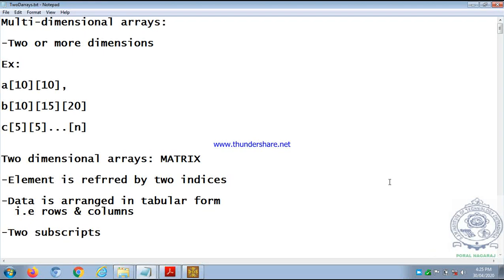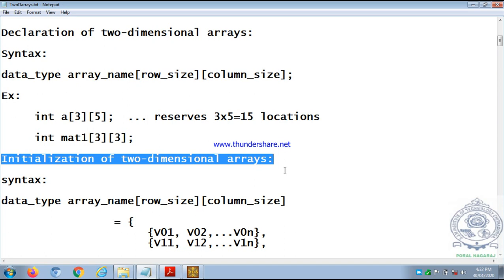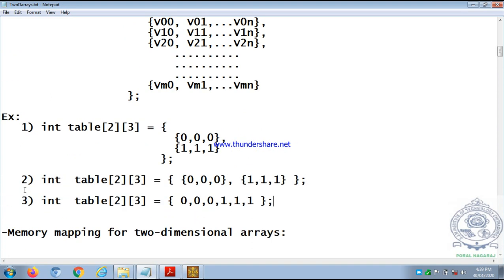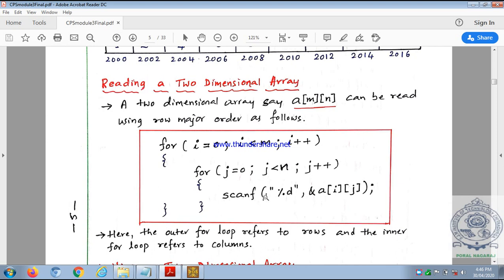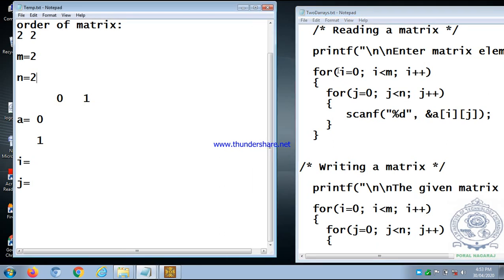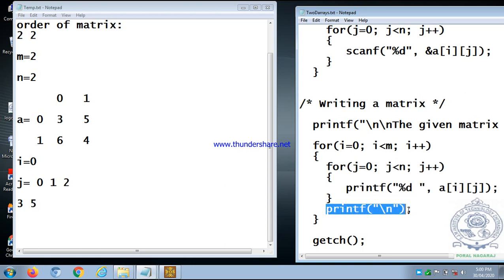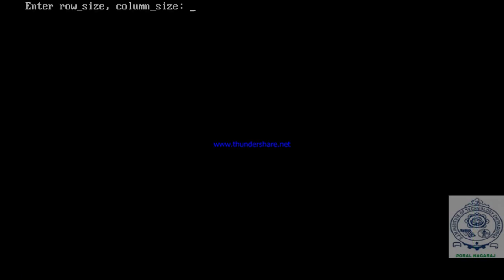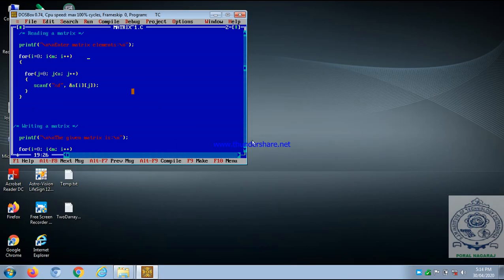Poral Nagaraj, 18CPS13/23 Two Dimensional Arrays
Detailed concept of Declaring, Initializing, Reading & Writing Two Dimensional Arrays i.e Matrices